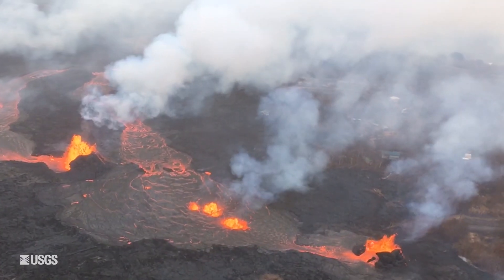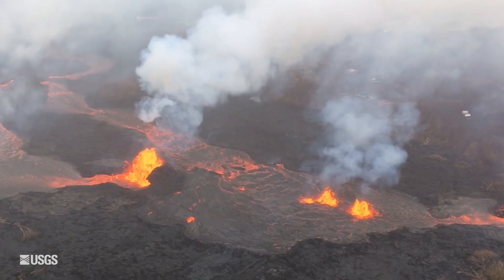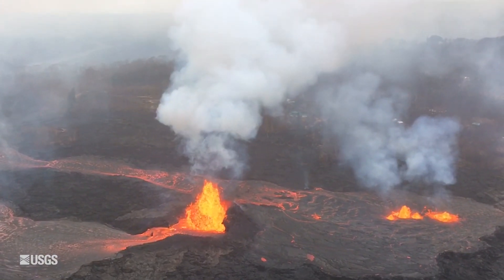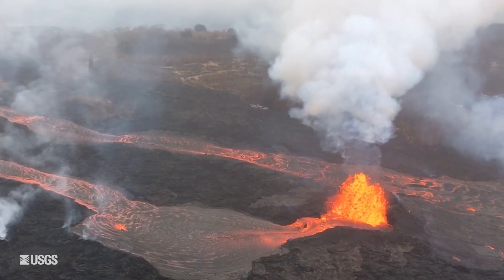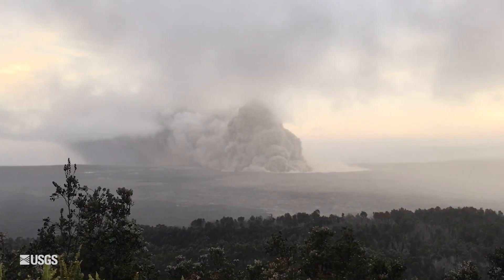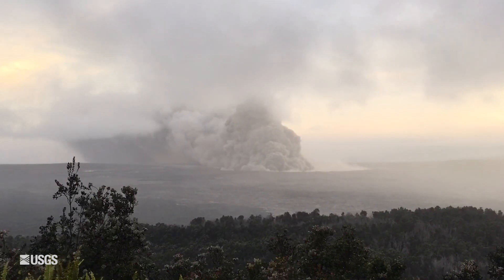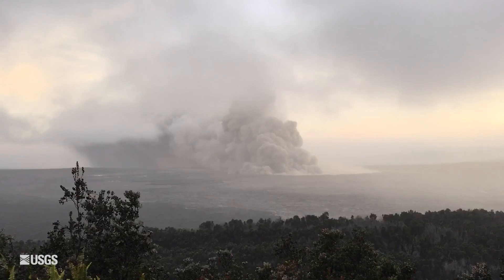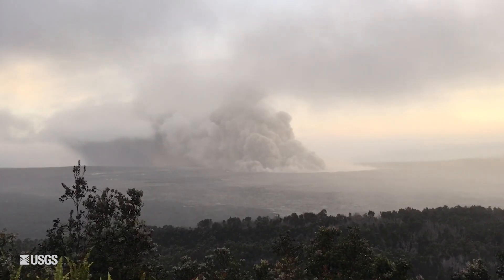VIDEO: USGS Kilauea volcano update, May 24, 2018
USGS Hawaiian Volcano Observatory status of Kilauea volcano in Hawaii on May 24, 2018